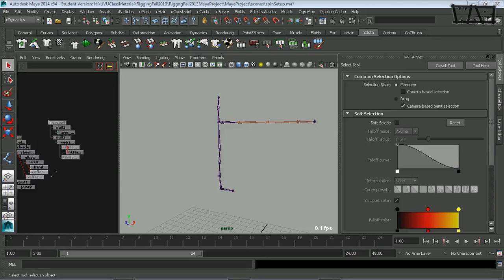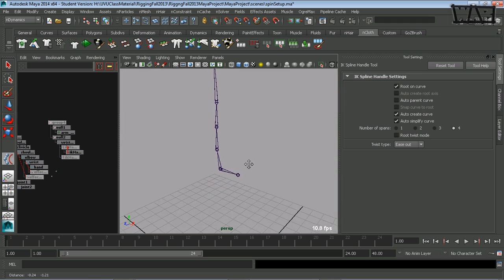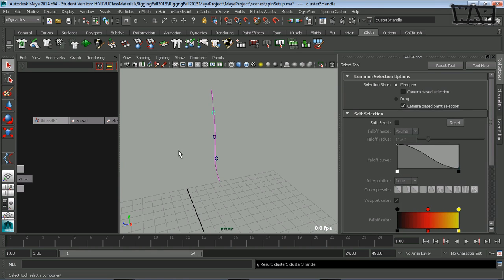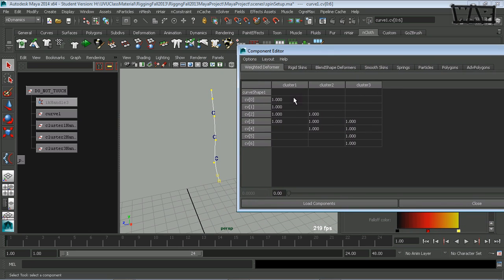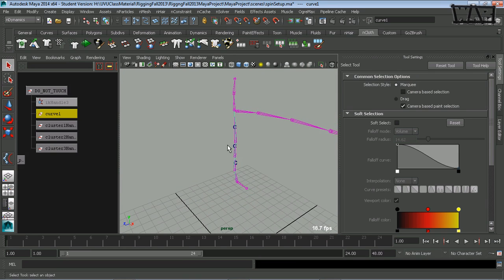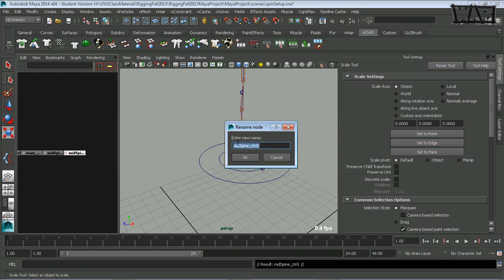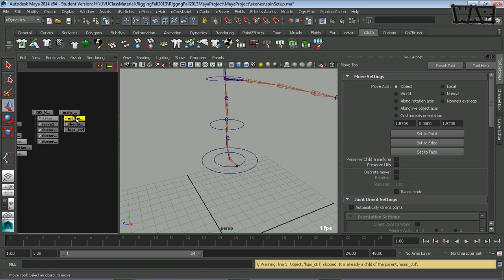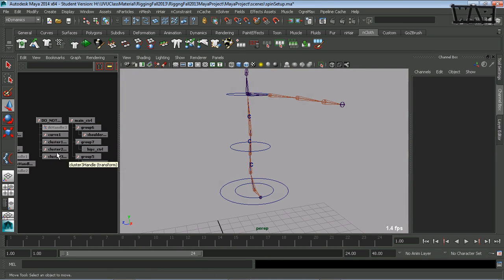033 IkSpine 1